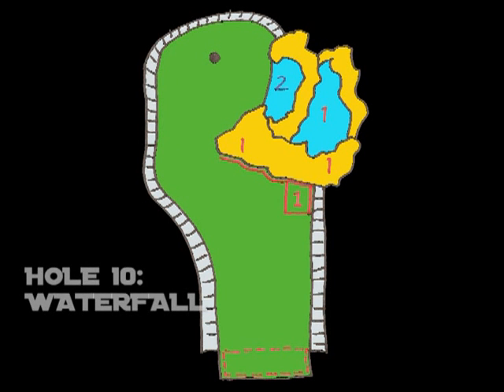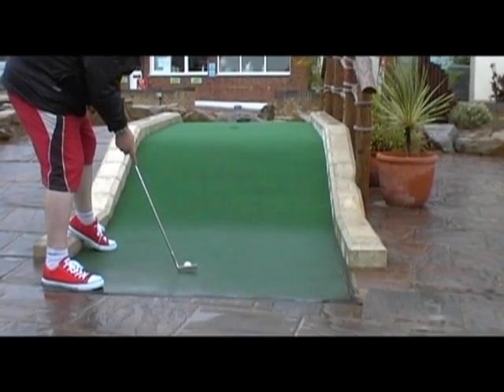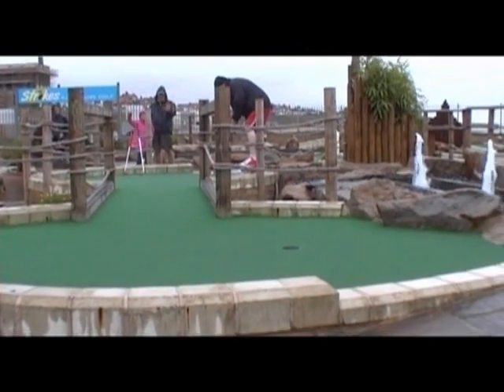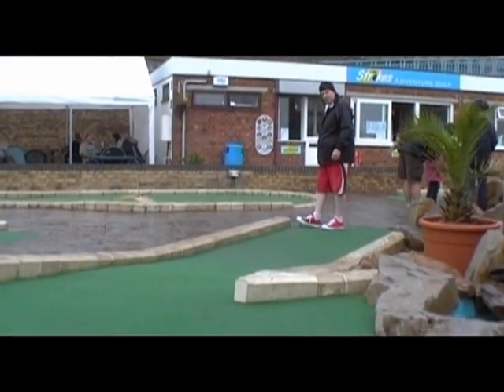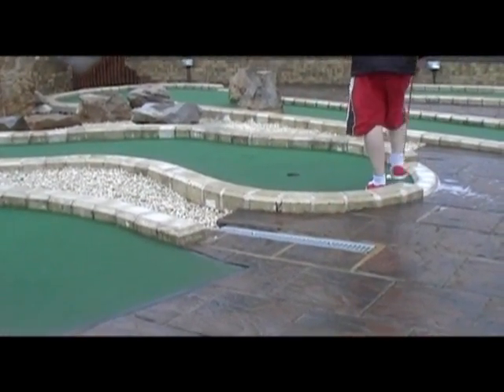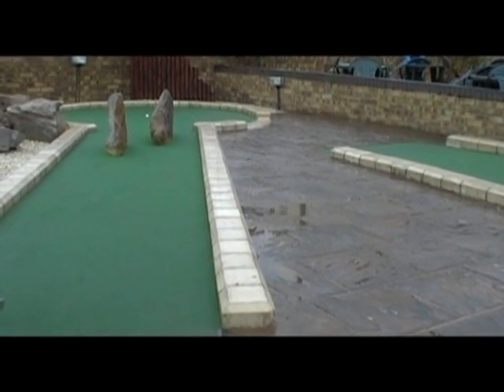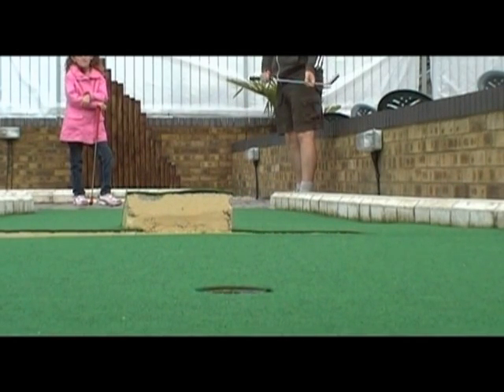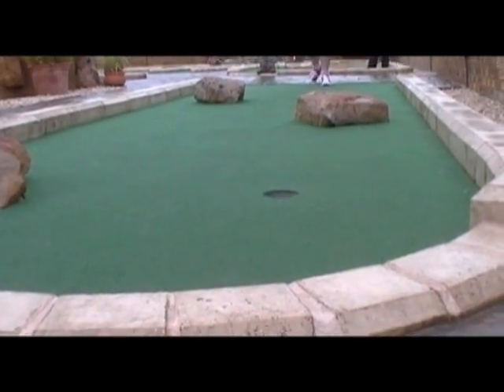A Guide To Strokes Adventure Golf Course - The Back 9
A Guide To Strokes Adventure Golf Course in Margate, holes 10 to 18 - The Waterfall to Journey's End.

Filmed to give players an idea of the type of lines, type of balls that work (for us at least) - it can never replace the experience of tackling this challenging course but should at least give you an idea of how to approach the holes.

If you've never played (or even seen) the course before or just want to watch in amusement as the hardy folk of the Kent Minigolf Club (the KMGC) get soaked and windswept in bringing this feast of minigolf onto YouTube, then this clip should be of interest to you!!!

Thanks to Dave, Sue and Jen Forrest and Marion Homer for braving the elements (and the directorial demands of Sean 'Spielbergo' Homer).

Special thanks to the team at Strokes for their ongoing support of the KMGC and the BMGA.